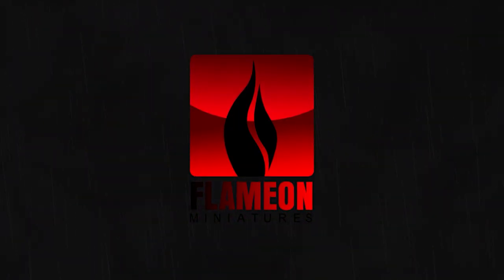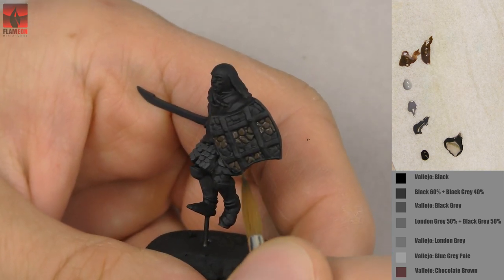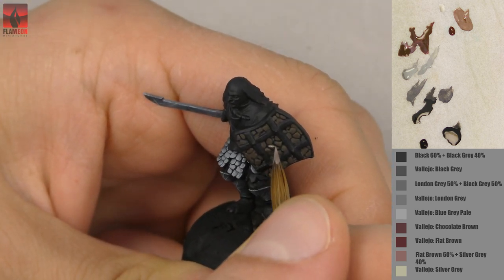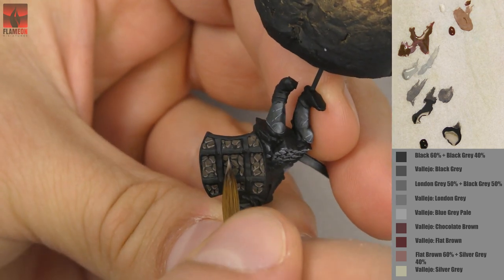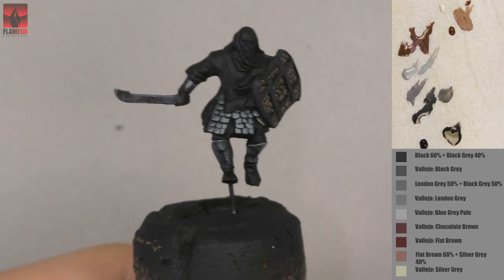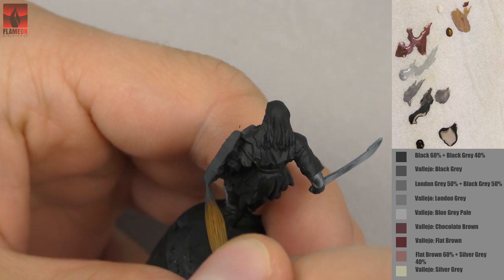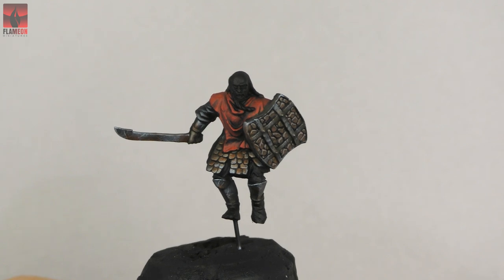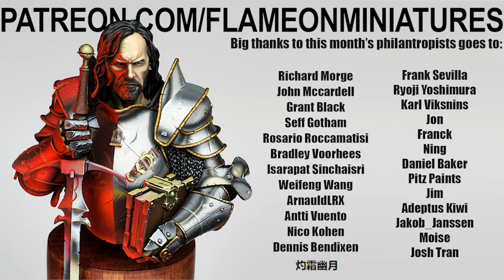Mordor Orc painting tutorial part 1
Hello Guys! Today I have for you the first video tutorial about painting Mordor Orcs.
I hoped that I will be able to paint an Orc in 1h long video, but as it turned out I have to split it into two videos.

0:00 1:44 Opening
1:44 3:31 My technique explained
3:31 31:17 Steel NMM and the shield
31:17 44:09 Red clothes
44:09 46:32 Leather straps, chippings on the shield etc.
46:32 50:13 Adding rust to the steel NMM details
50:13 51:28 Finished model (for today)

Regards
Flameon